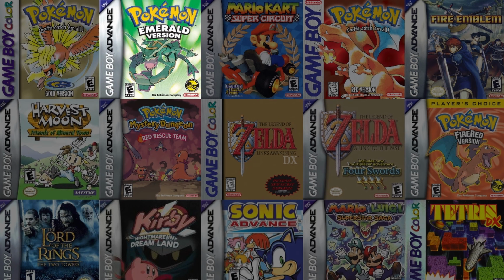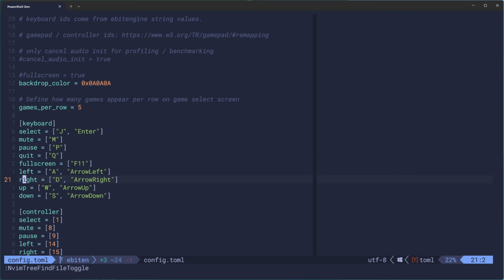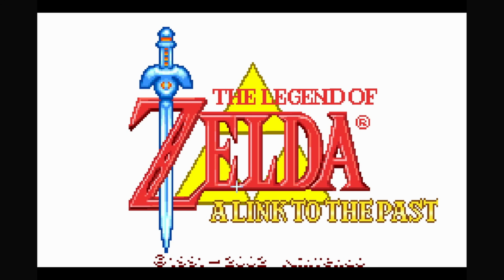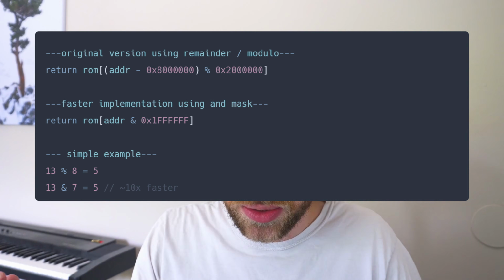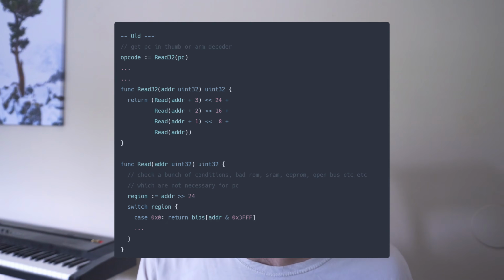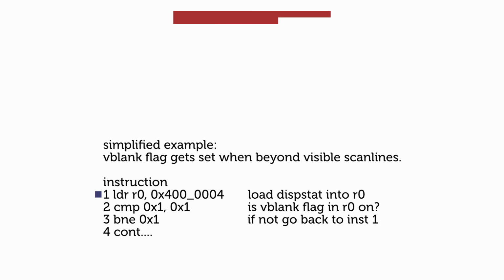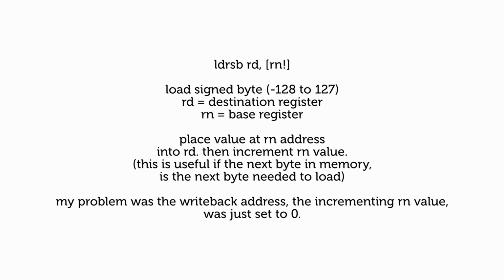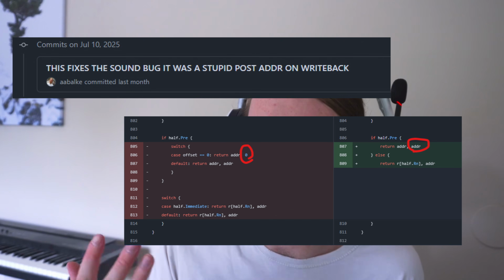I built a GBA Emulator! 🥑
0:00 - Intro
0:24 - Features
1:36 - Tech
3:21 - Performance
5:28 - Bugs
7:37 - Future Plans